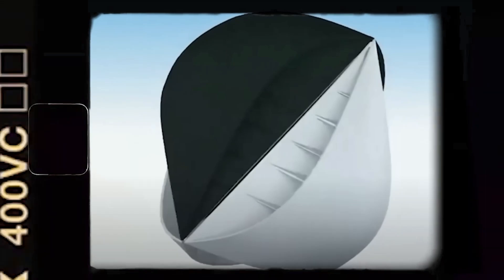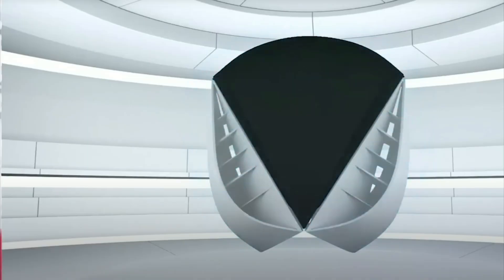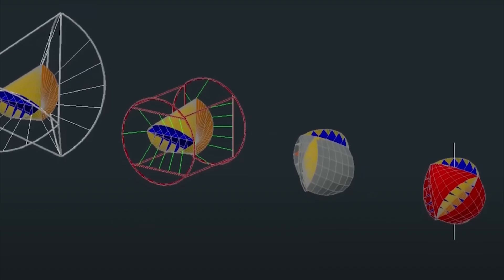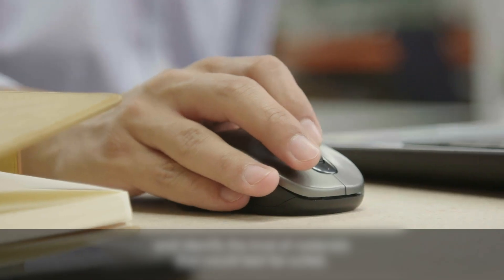NASA-Inspired Home Wind Turbine Can Compete with Solar Panels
A revolutionary bladeless wind turbine inspired by NASA’s Mars rover is changing urban energy. The O-Wind sphere captures chaotic city winds from ANY direction - vertical, horizontal, diagonal - converting them to electricity 24/7. At just 2.2 meters wide and virtually silent, it generates 2,000-5,000 kWh yearly. Perfect for apartments where solar fails, this $3,000 device makes city dwellers energy producers.

0:00 Intro
0:46 How NASA inspired to create this Wind Turbine
1:25 How O-Wind Turbine Works
2:08 Why classic Wind Turbines works bad in cities
2:50 How many Electricity can generate O-Wind
3:20 Expected Price of O-Wind
3:38 Safe for wildlife
3:52 Noise and Vibration Level
4:15 Production date
4:57 Is it worth to buy